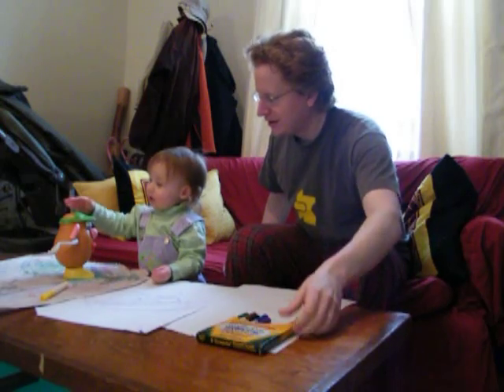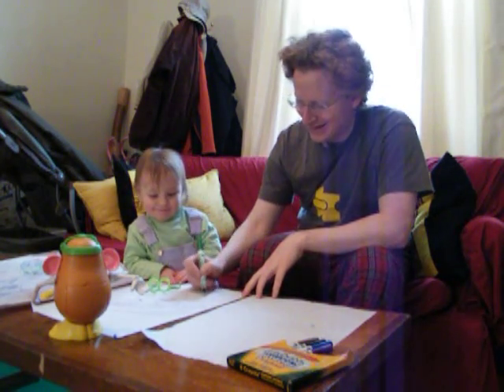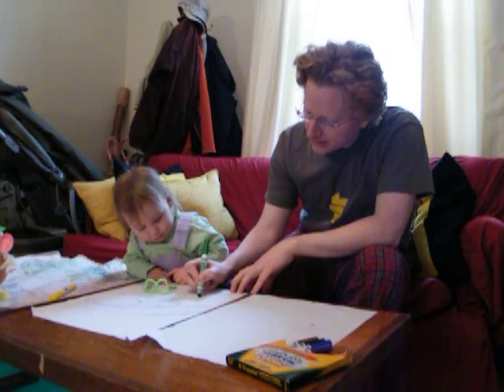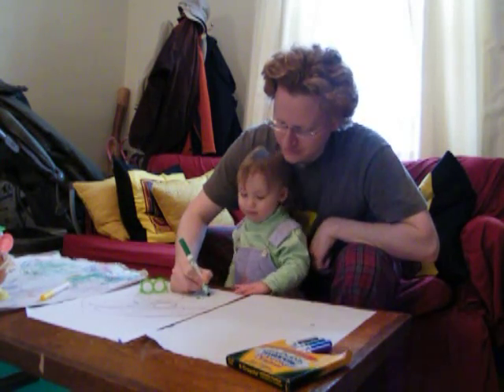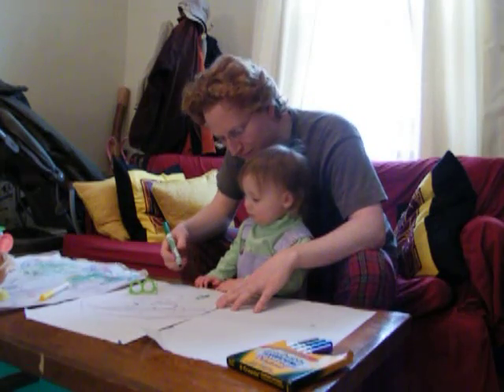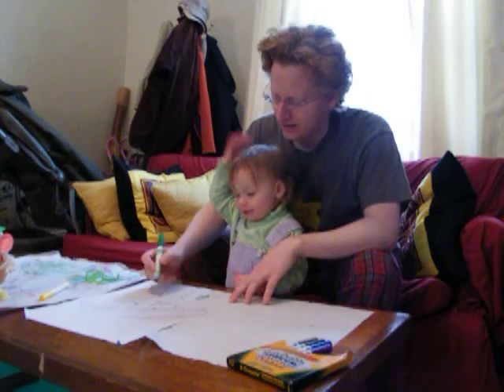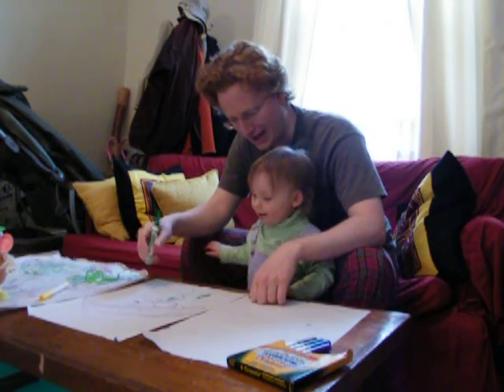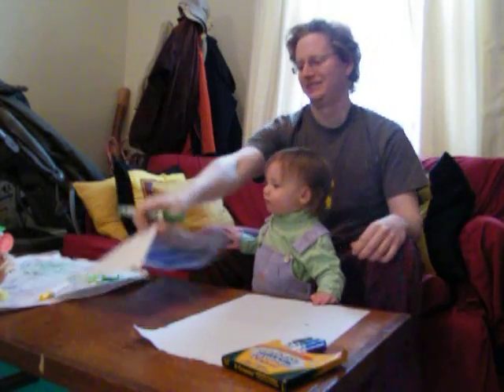How to draw a man